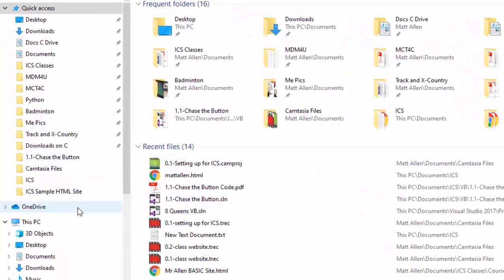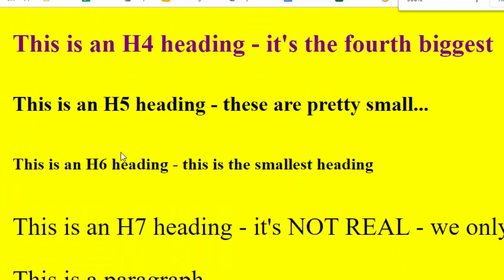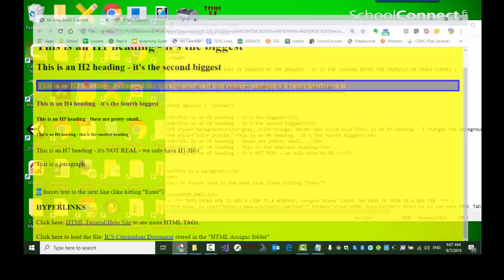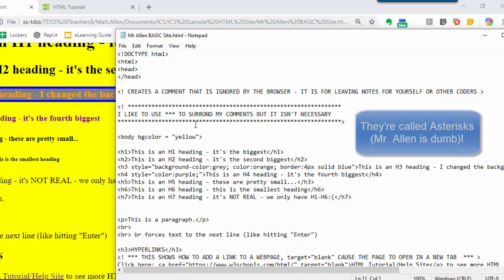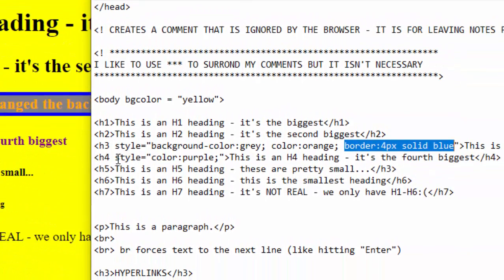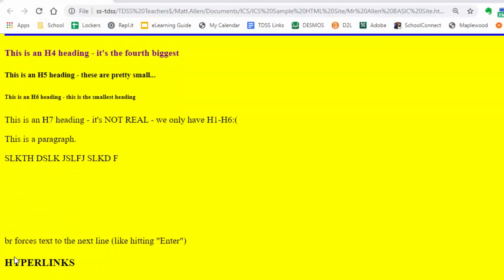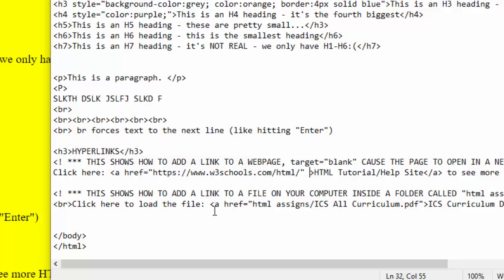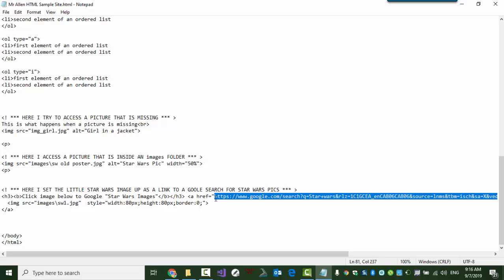0.2-EDITTED-Setting up for ICS-Part 2